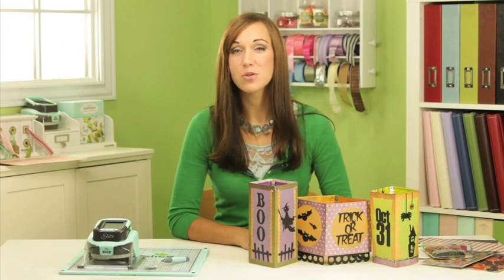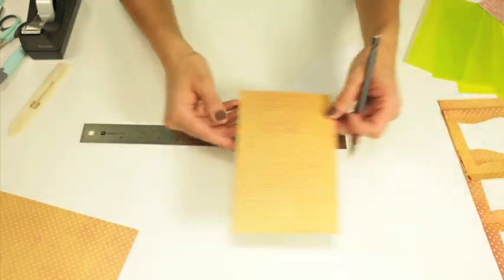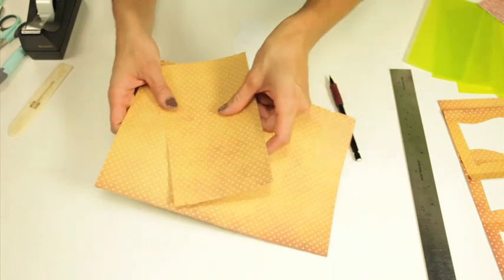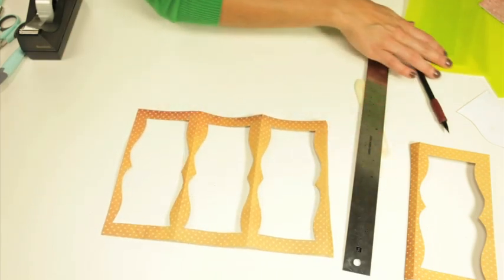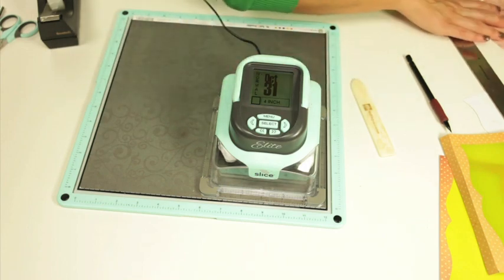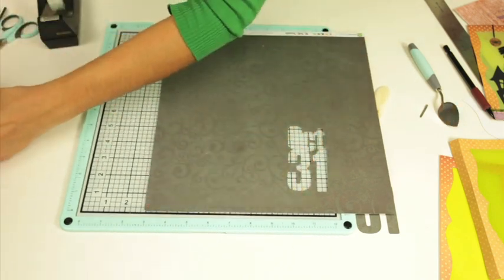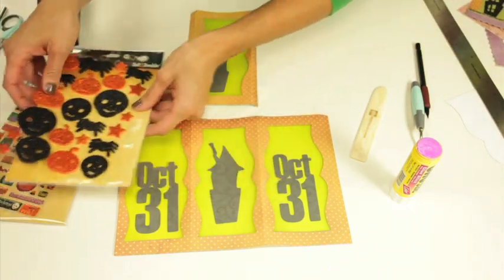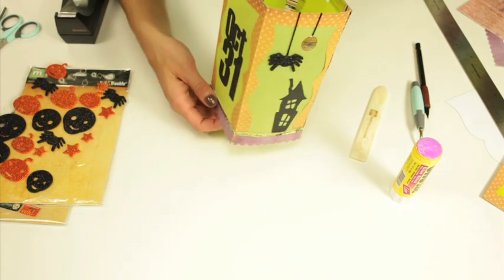Halloween Lanterns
Learn how to create spooky Halloween lanterns.